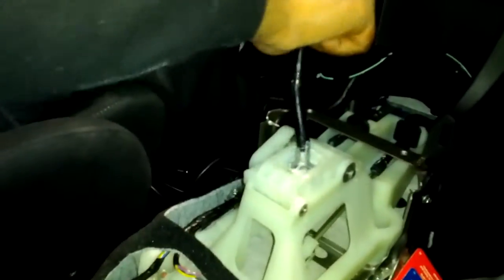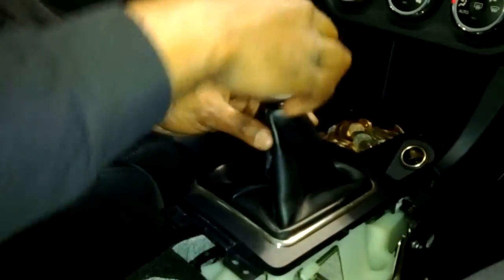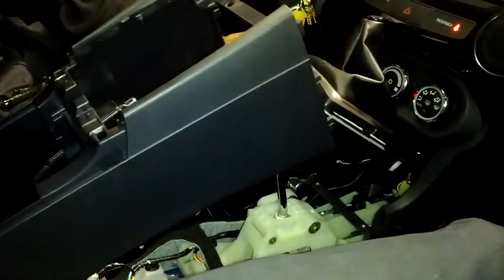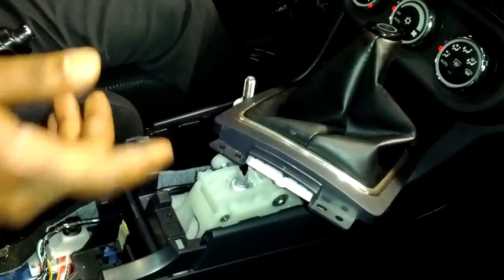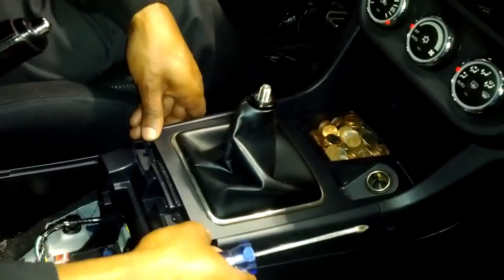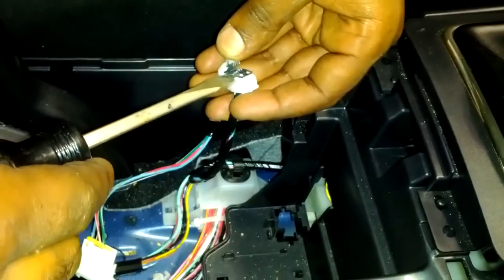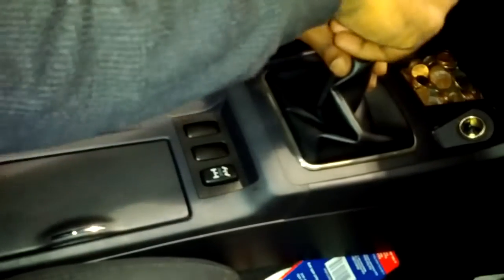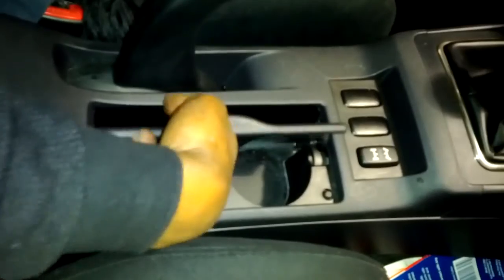Evo x Take 4 short shifter install complete